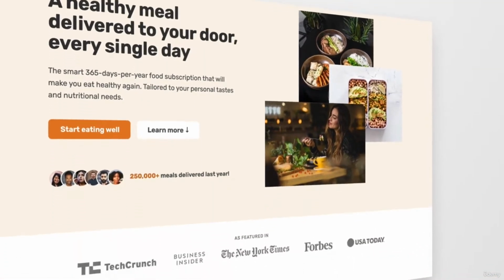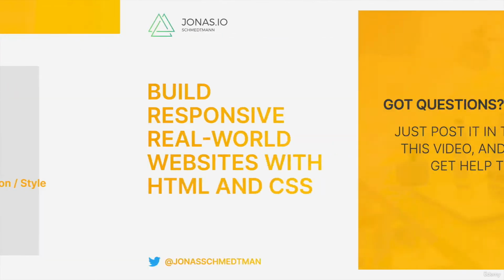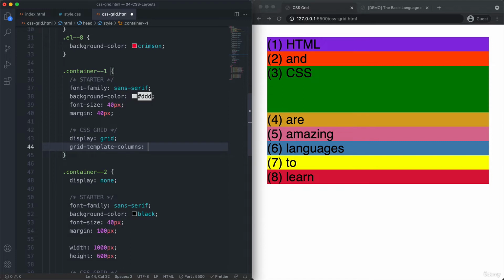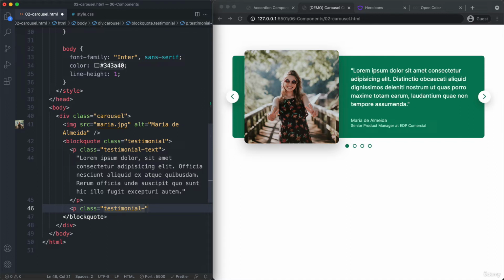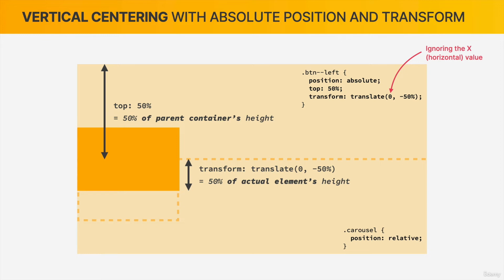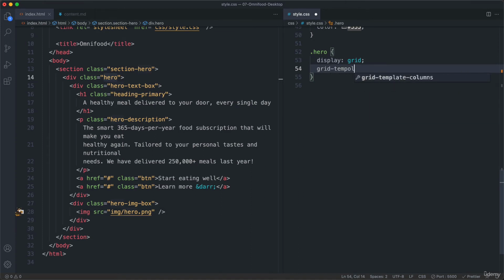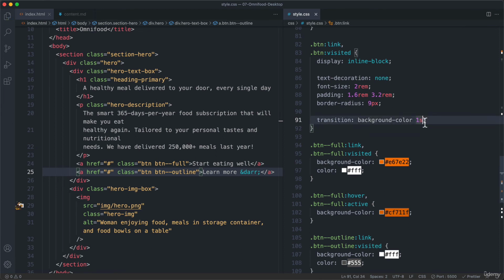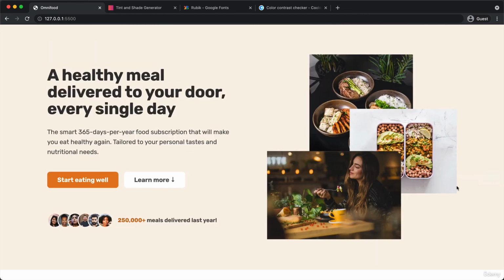Build Responsive Real-World Websites with HTML and CSS | Responsive Web Design Tutorial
Build Responsive Real-World Websites with HTML and CSS

⭐️ Course content ⭐️

00:00:00 Build Responsive Real-World Websites with HTML and CSS
00:03:14 Course Structure and Projects
00:08:48 Introduction to HTML
00:13:06 HTML Document Structure
00:24:52 Introduction to CSS
00:28:58 Styling Text
00:44:29 Introduction to Flexbox
00:53:52 Introduction to CSS Grid
01:04:49 Web Design Rules: Typography
01:21:06 Building a Carousel Component - Part 1
01:42:31 Building a Carousel Component - Part 2
02:12:12 Building the Hero - Part 1
02:28:24 Building the Hero - Part 2
02:57:50 Building the Hero - Part 3